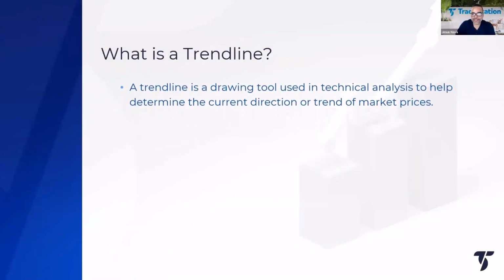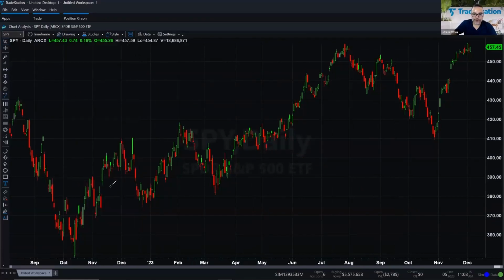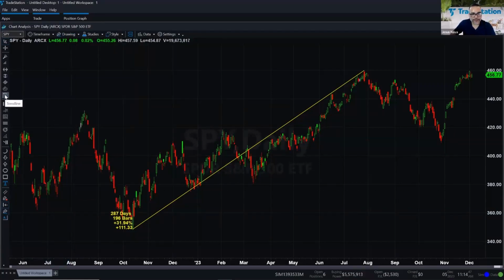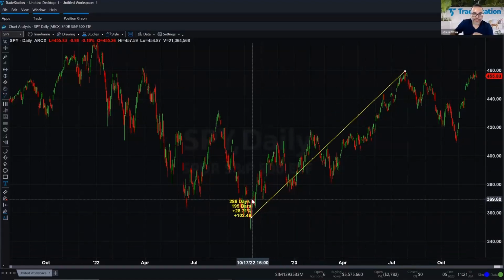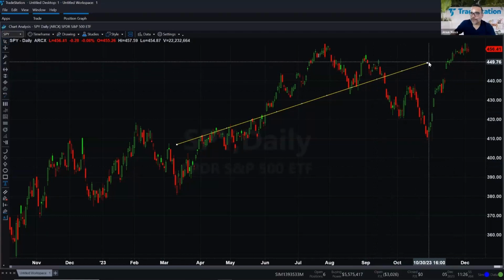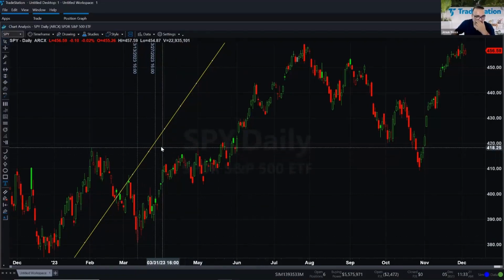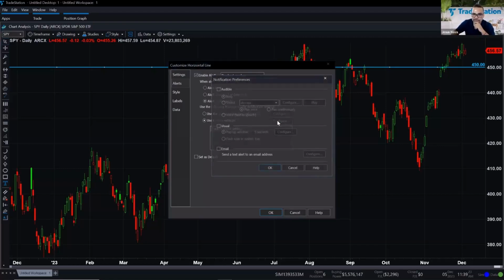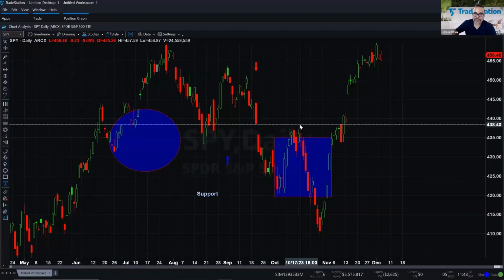Maximize Trendlines and Drawing Tools on Charts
Looking at the list of drawing tools available on the TradeStation Desktop can be daunting, but it doesn’t have to be. From using simple trendlines to more sophisticated tools like Fibonacci, this session will provide you with an overview of all the drawing tools you can use in your trading. Join Jesus Nava, Director of Client Training and Education at TradeStation Securities, Inc., as he walks you through the application of each tool and the analysis behind each drawing.